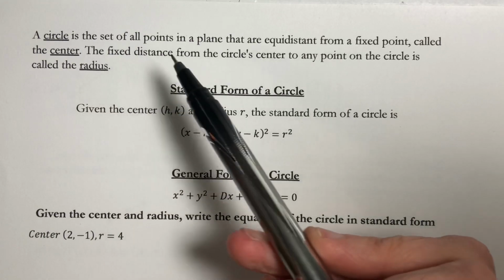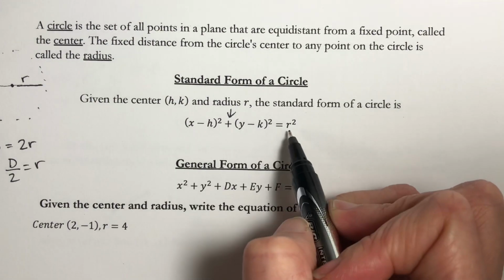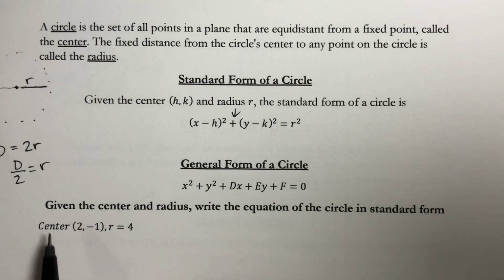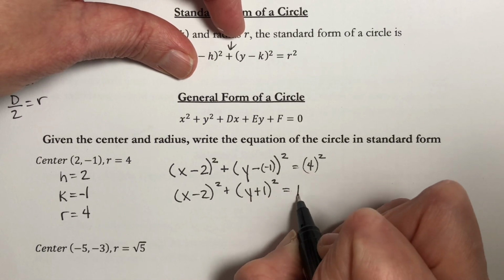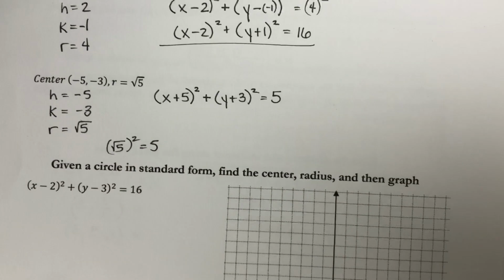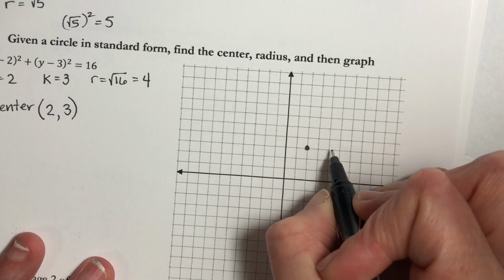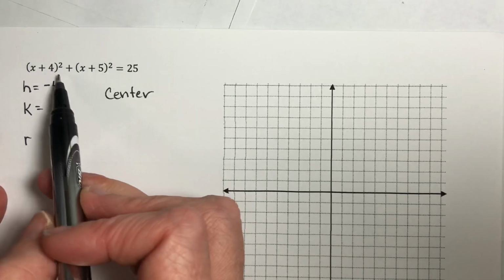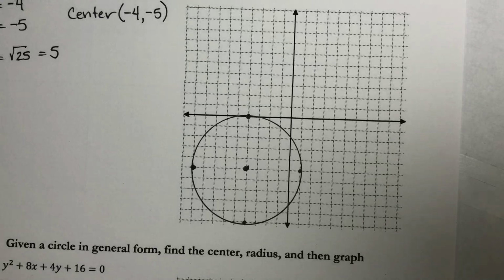(1314) Section 2.8 Distance and Midpoint Formulas; Circles Part 2/3